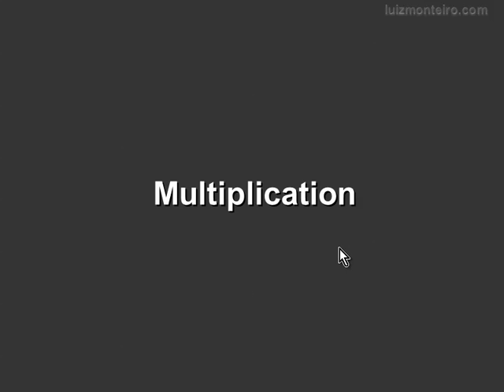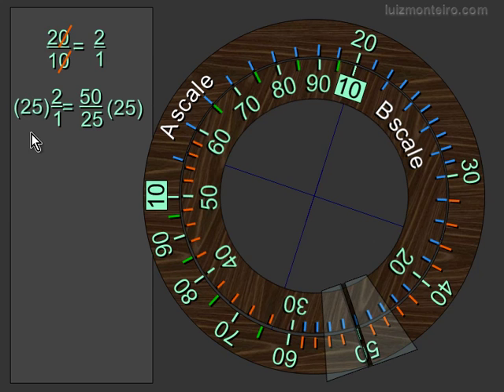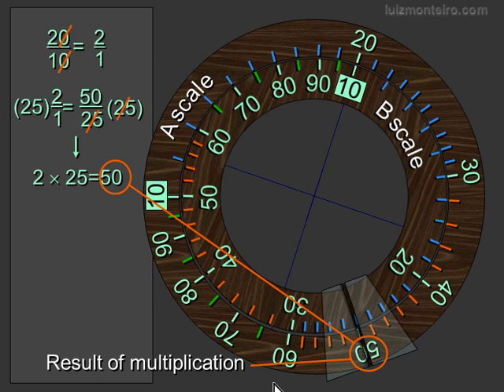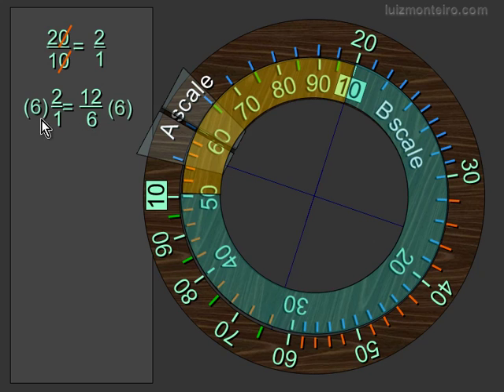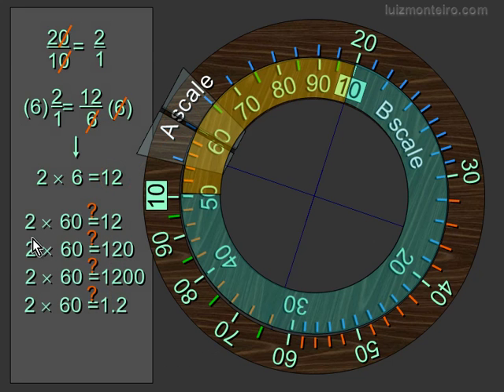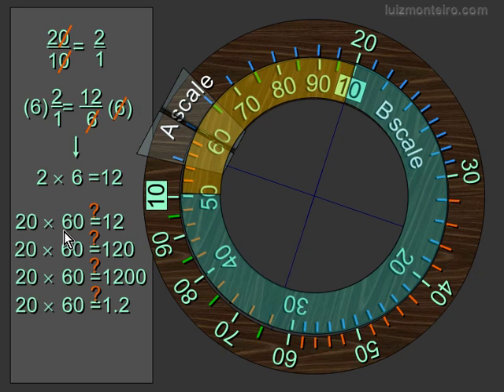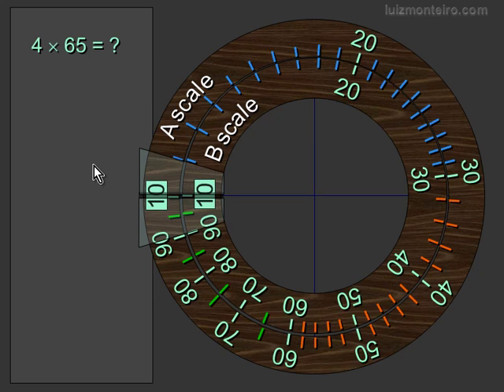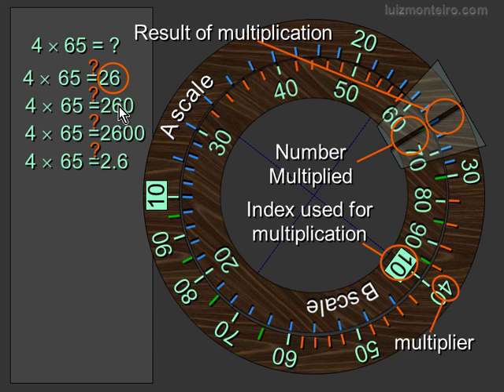Part IV - E6B Flight Computer Slide Rule -- How it Works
Part IV shows how the slide rule can be used for multiplication.